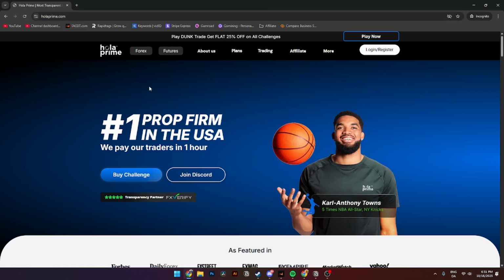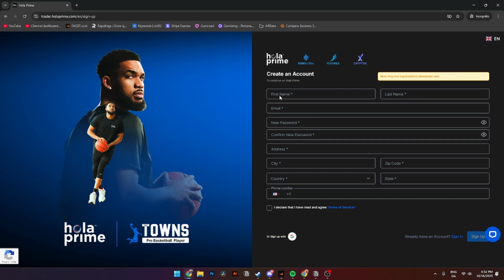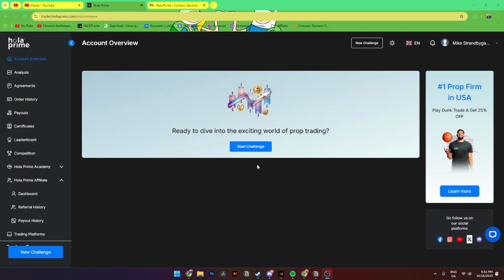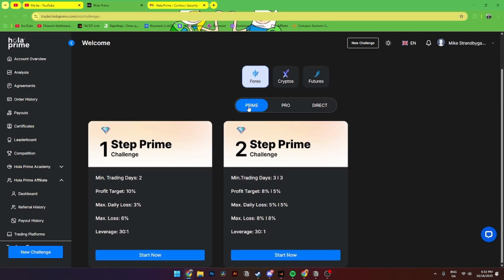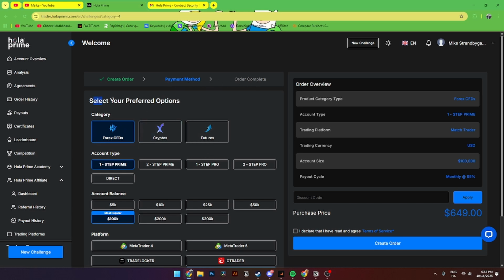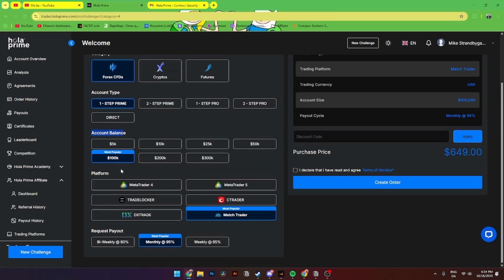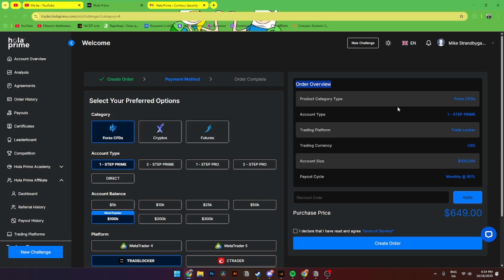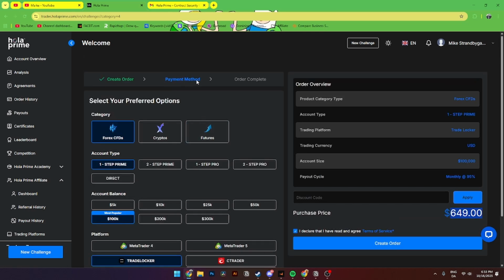How To Buy Account on Hola Prime (Full 2026 Guide)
In this video I will show you step by step how to buy a new challenge on Hola Prime. This guide was made so even beginners can learn how to buy account.